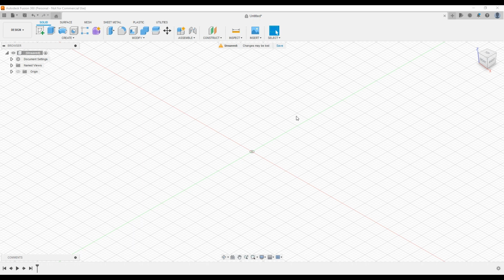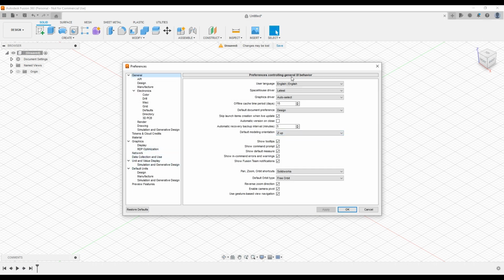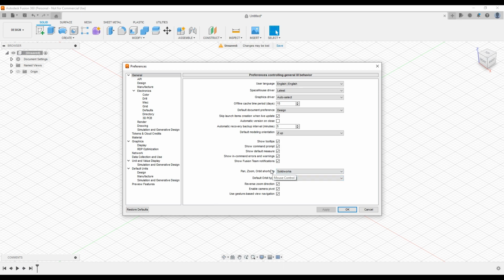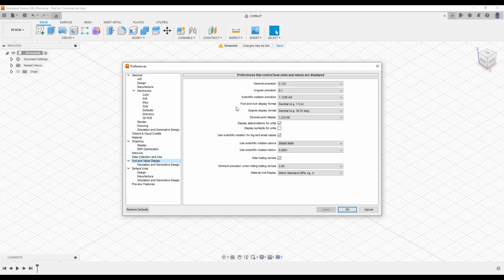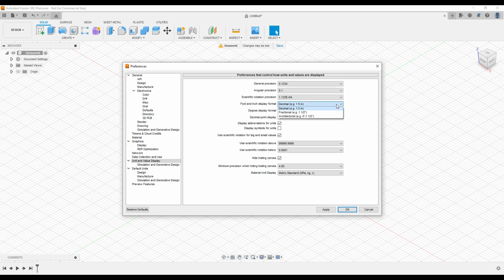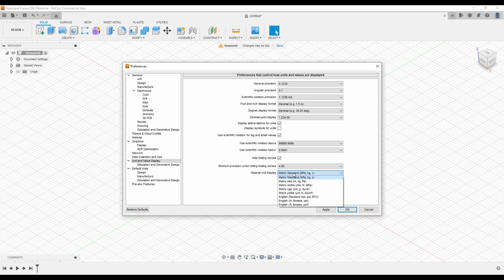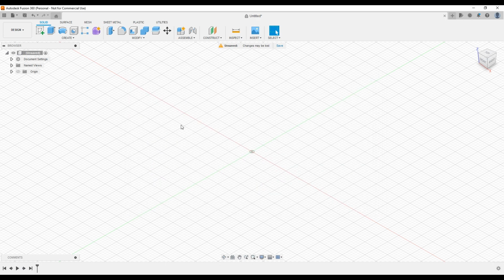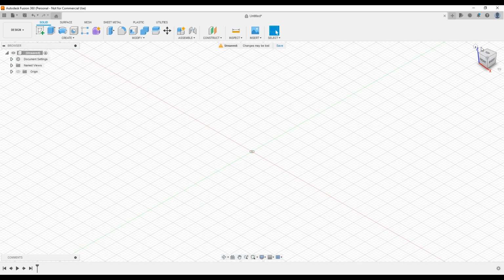Fusion 360: Setting Up Preferences and Interface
if you have any computer-related videos you want to see please leave a comment :)